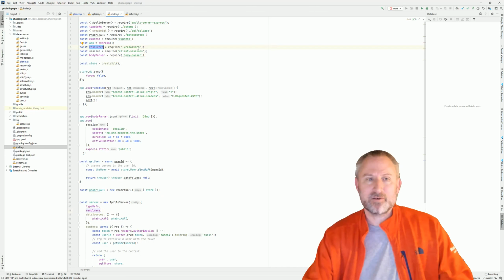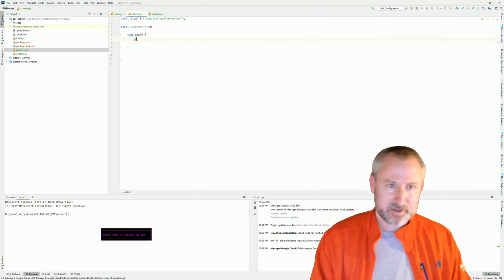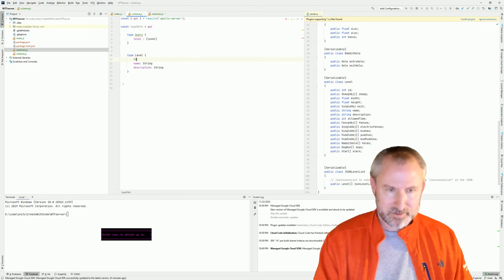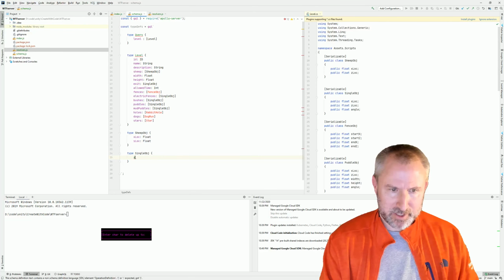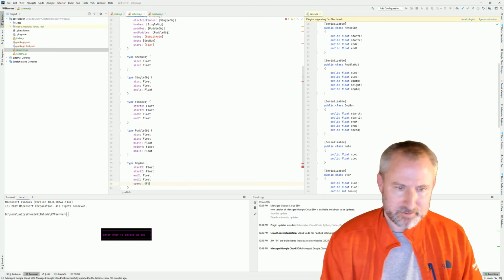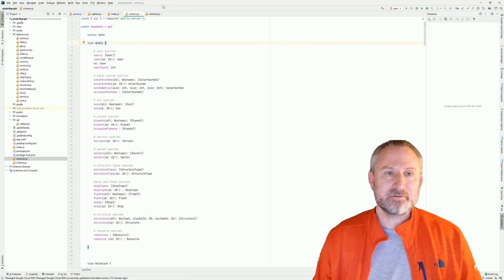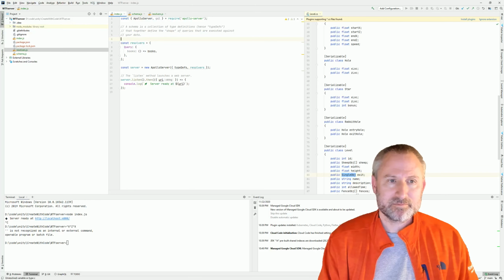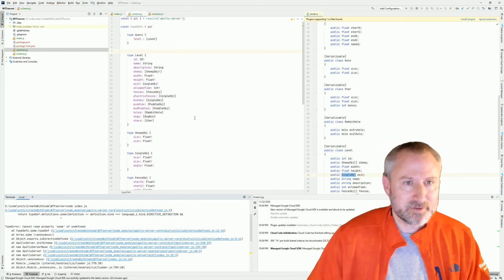Watch Dave Code What the Flock - 2020-11-22 11:11pm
Dave makes a formal schema file based on the C# file used by unity.